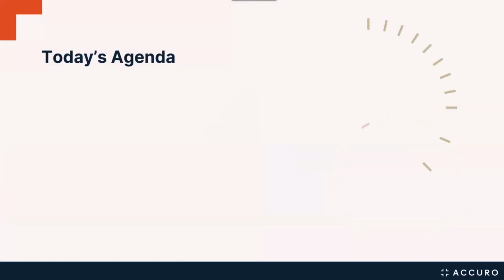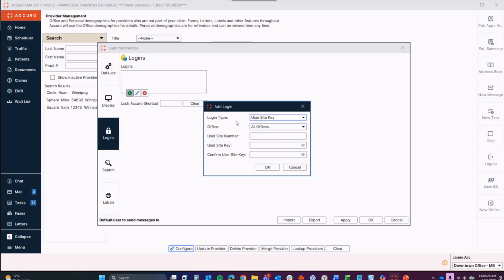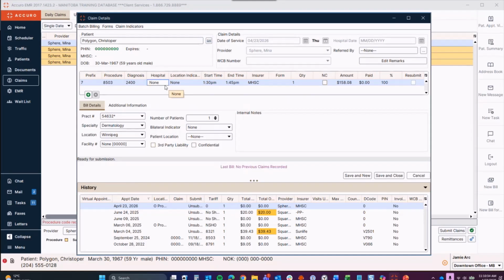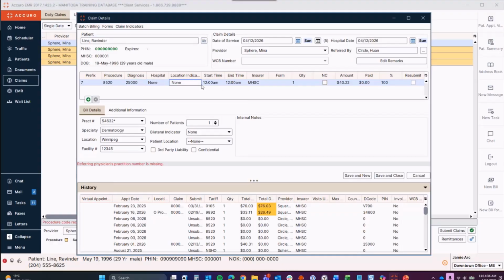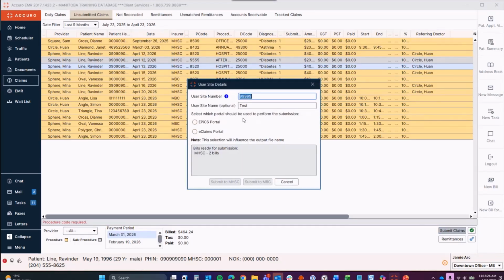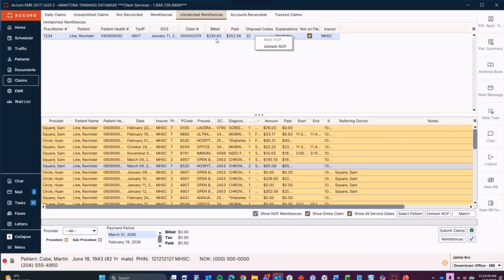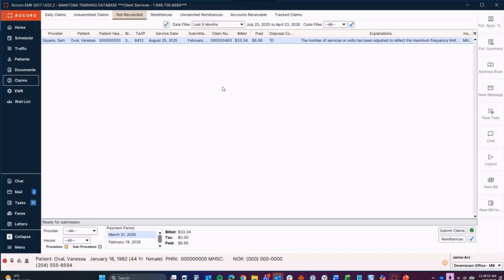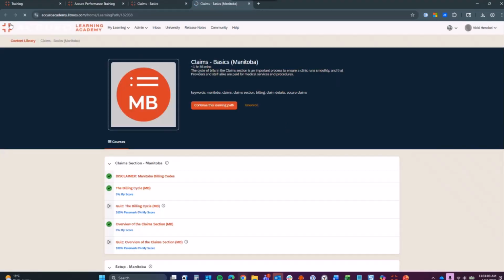Manitoba Billing Webinar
Manitoba Billing Webinar – April 23, 2026

This recorded webinar provides a practical walkthrough of billing workflows in Manitoba using Accuro EMR. The session focuses on real-world setup and claim management processes to help improve accuracy and efficiency in daily billing tasks.

In this session, we cover:

Provider configuration and user setup
Creating and managing claims
Hospital billing overview
Submissions, downloads, and reconciliation
Managing return claims and accounts receivable

You’ll also find helpful tips and workflow insights throughout the session to support everyday billing tasks.

This webinar was recorded live. References to Q&A or live chat may not apply to the recording.